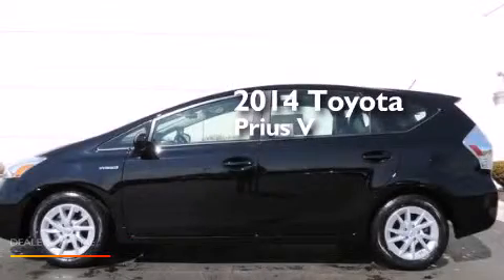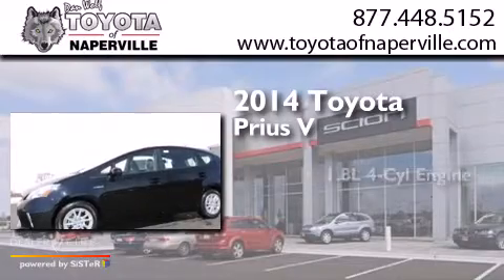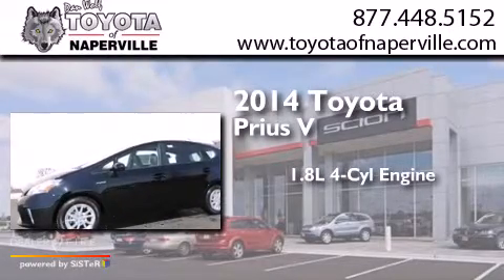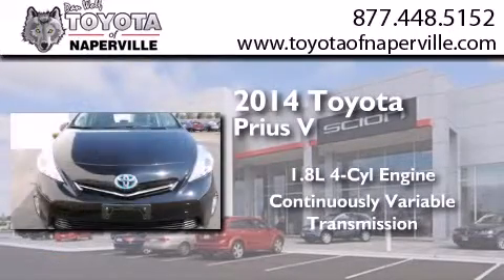2014 Toyota Prius v Napervillle IL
We have been honored to serve the Napervillle IL area , we promise that your experience at our dealership will exceed your expectations ! Year : 2014 Make : Toyota Model : Prius v Engine : 1.8l 4-cylinder dohc 16v vvt-i aluminum Trans . Napervillle , IL 60540